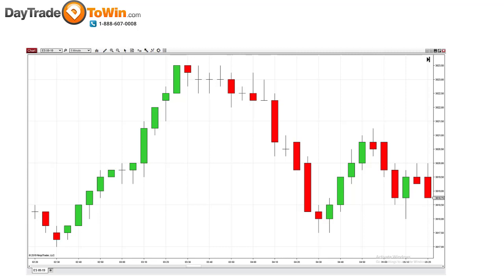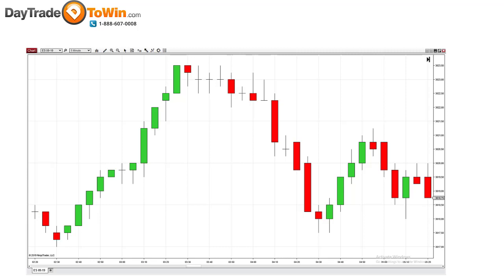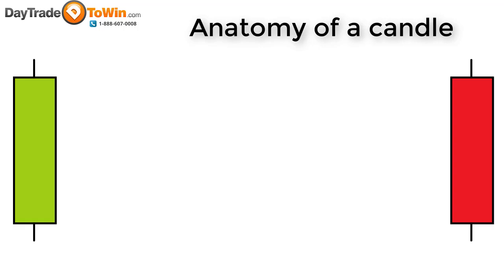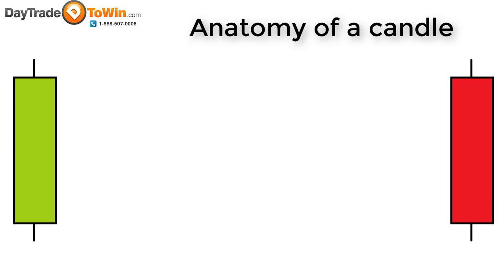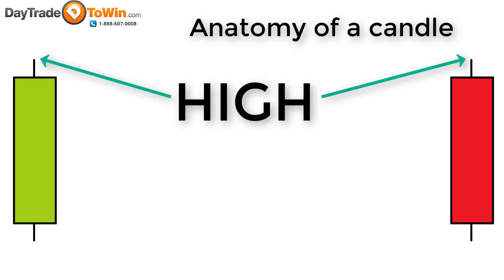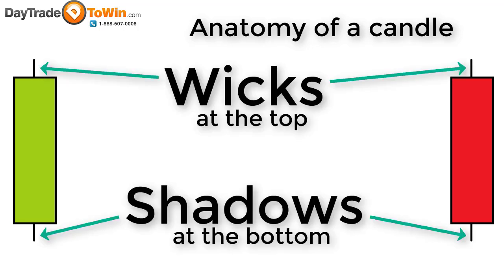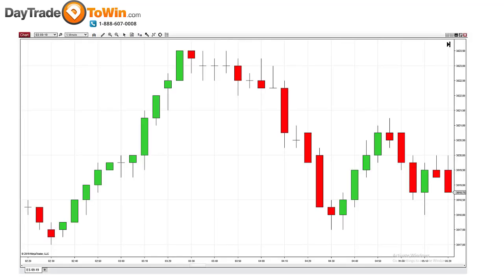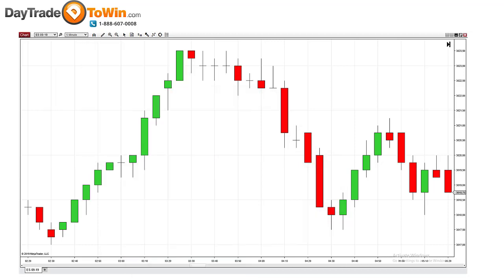How to Read Japanese Candlestick Charts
How to Read Japanese Candlestick Charts: for forex, stocks, futures, commodities.

The Japanese Candlestick charts are one of many different types of charts that are available to traders. The Japanese Candlestick charts, or just candlestick charts are probably the most popular ones. They are easy to read. You just need to learn the basics that we cover in this video.

The candlestick chart consists of red and green "candlesticks", or "candles". These are arranged one after the other in your chart and each candle corresponds to a time period, which means it shows the trading that happened for example during 5 minutes. It basically sums up the trading during that time in one candle. You know where the trading started during that time, how high the price went, how low the price went and where the trading ended. So one candle is the battleground between bulls and bears - it is like a tug of war.

The candlestick charts gives you an immediate overview of the market, if the candles are green the market is bullish, meaning more traders are buying than selling, and if candles are red the market is bearish, which means more traders are selling than buying.

When the market is bullish, the green candles are stacking up one after the other and trending upwards, meaning the market is trading higher, the candles are generally closing higher than the previous candle.

Likewise, if the market is bearish - the prices are trending downwards and candles are generally closing lower than the previous candle.

To be successful in day trading you will need to learn what all of this means. We have many videos explaining this, so please subscribe to our Youtube channel and go through our videos to learn what that means and how you can use that to profit more.

At the end of this video you will get a link to the “How to day trade using price action” video series.

Until next time, good trading!